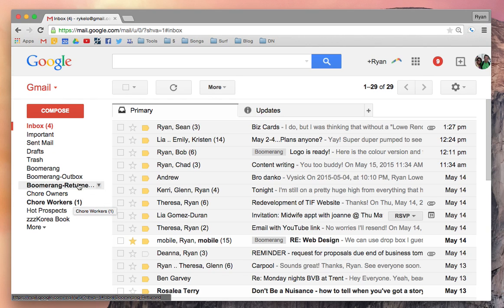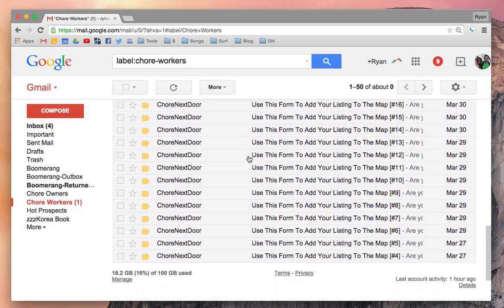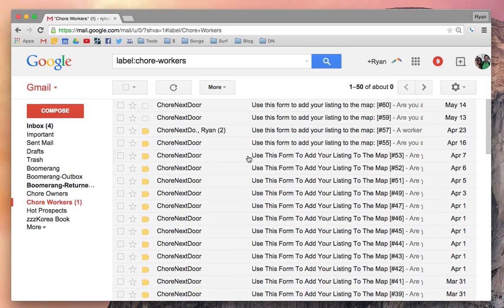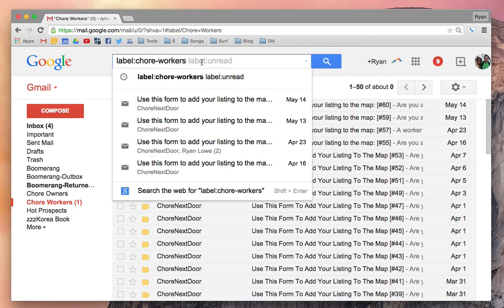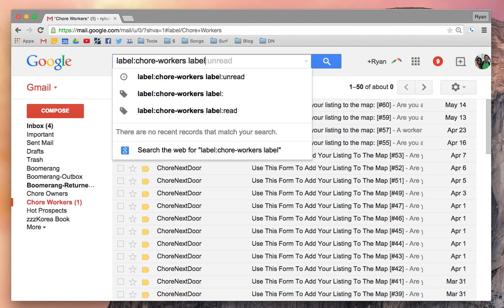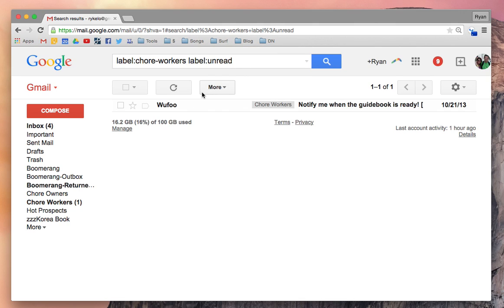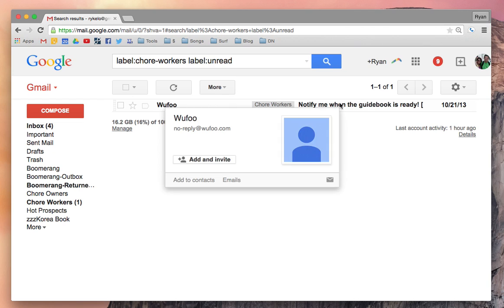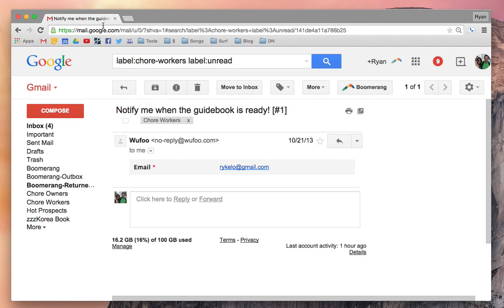Show Unread Gmail Messages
Sometimes unread messages are hidden or archived in Gmail, if you type label:unread it will show them!